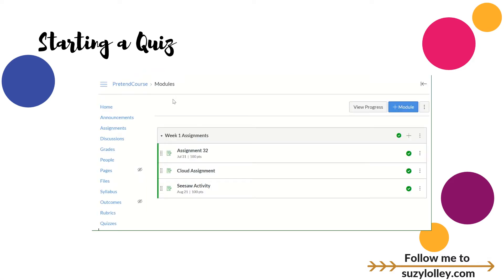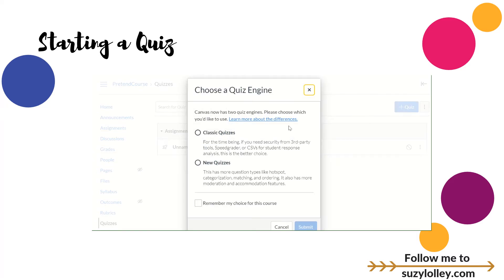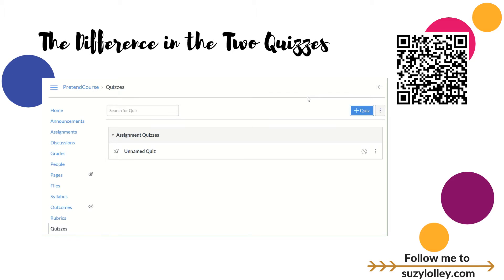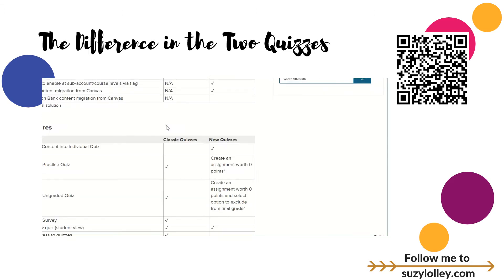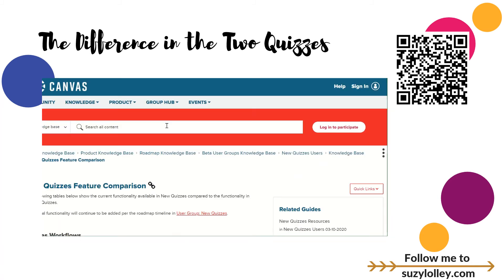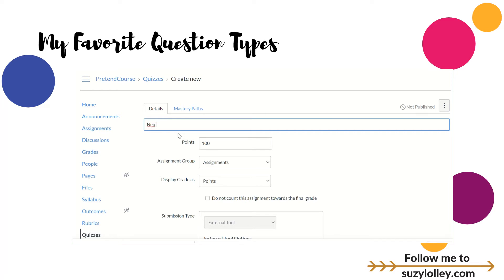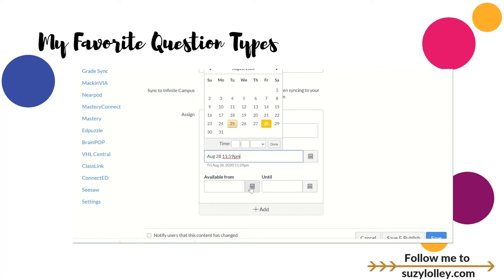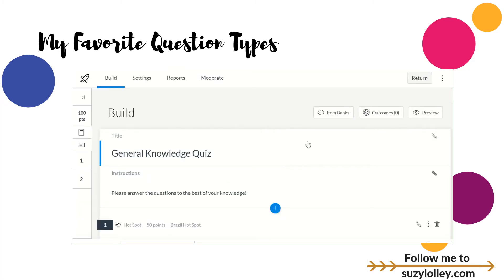Canvas Crash Course Series: New Quizzes Tutorial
In this video, learn how to create a "new quiz" in Canvas, how this type differs from the classic quiz, and my favorite types of quiz questions.